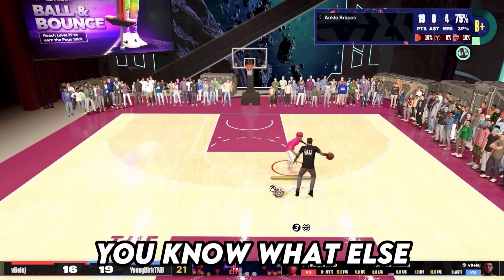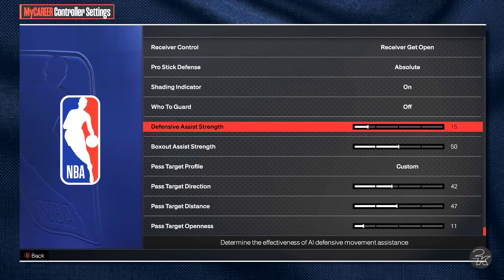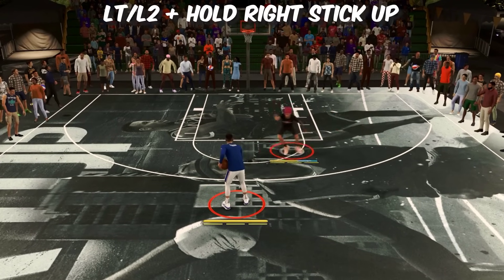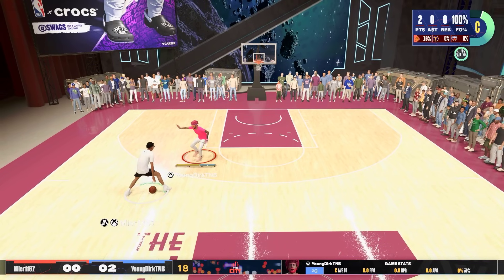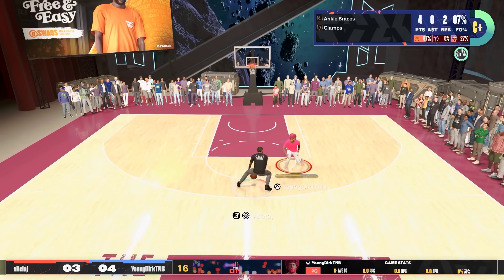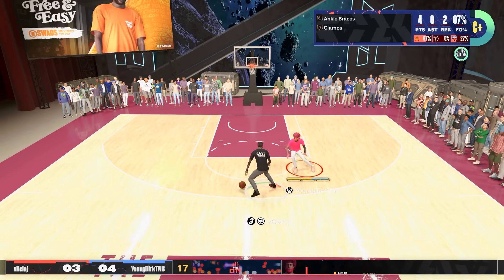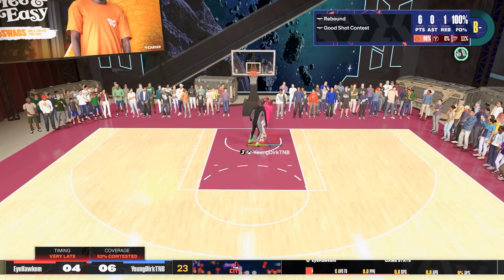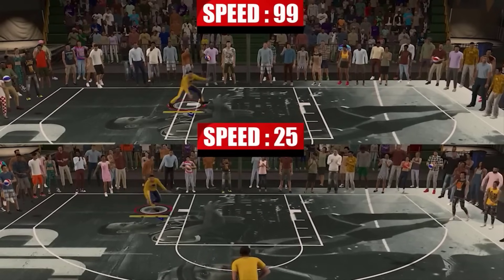The Ultimate On-Ball Defense Tutorial: Become an Elite Defender In Under 10 minutes - NBA 2K24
Thank you PrizePicks for sponsoring this video. and use code YOUNGDIRK to get an instant deposit match up to $100.

In this video, I'll teach you everything you need to know to become a lockdown defender in NBA 2K24.

Whether you're new to the game or looking to take your skills to the next level, this tutorial will provide you with the tools and knowledge to shut down your opponents and dominate on the court. You'll learn how to anticipate your opponent's moves, stay in front of them, and force them into tough shots.

My tutorial is designed to be fast-paced and informative, so you can become an elite defender in under 10 minutes. I'll provide you with actionable tips and tricks that you can apply in your next game, whether you're playing against friends or competing online.

So grab your controller and get ready to take your game to the next level!

0:00 Intro
0:51 Tip 1
1:09 Tip 2
3:35 Tip 3
4:24 Tip 4
5:12 Tip 5
5:57 Tip 6
6:48 Tip 7
7:56 Tip 8
9:10 Tip 9